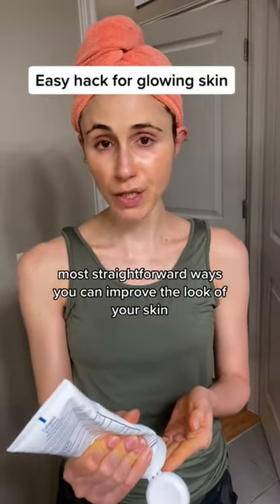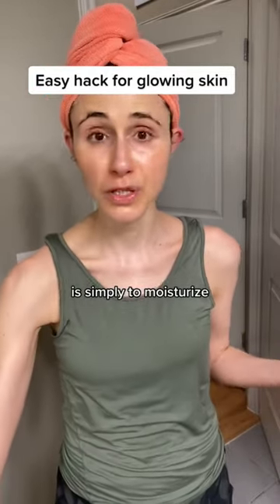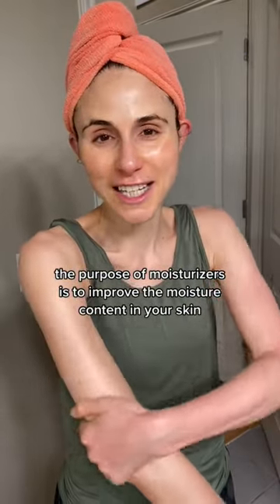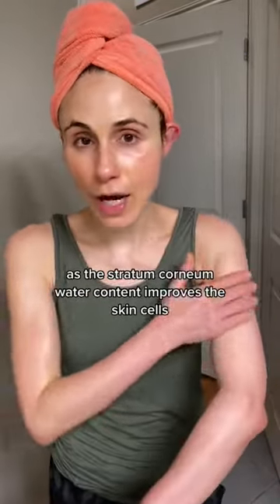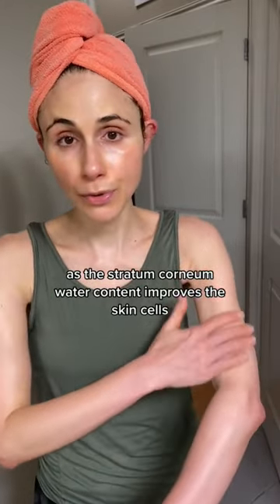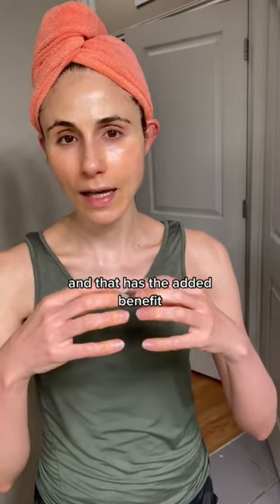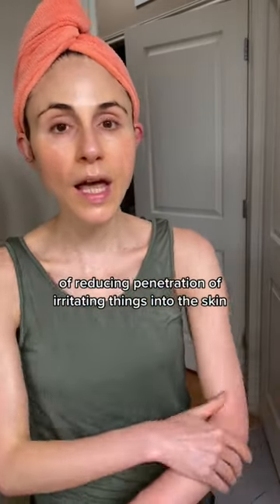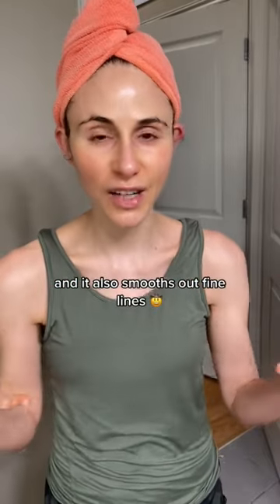DO THIS FOR GLOWING SKIN